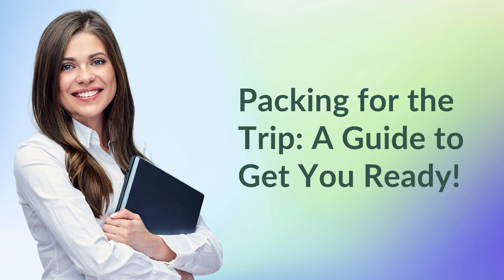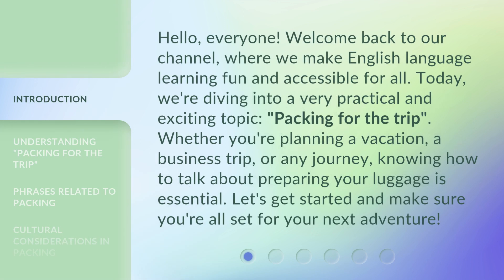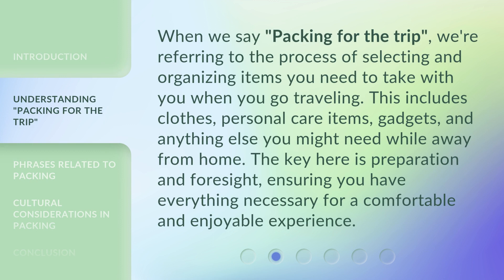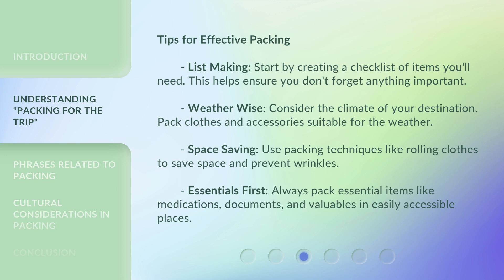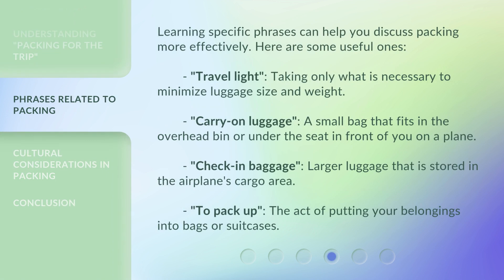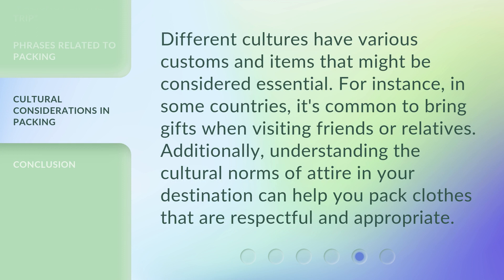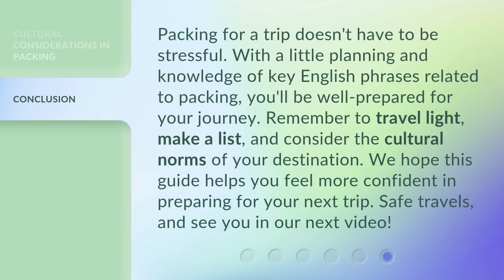Packing for the Trip: A Guide to Get You Ready!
Ready, Set, Pack: Your Ultimate Trip Preparation Guide! • Get ready for your next adventure with this comprehensive guide on packing for your trip. From essentials to tips and tricks, we've got you covered!

00:00 • Introduction - Packing for the Trip: A Guide to Get You Ready!
00:36 • Understanding "Packing for the Trip"
01:39 • Phrases Related to Packing
02:12 • Cultural Considerations in Packing